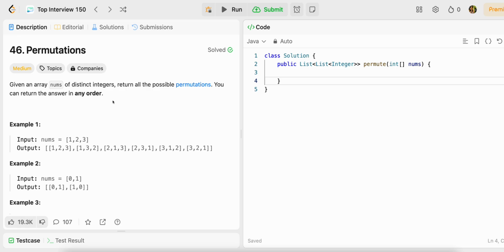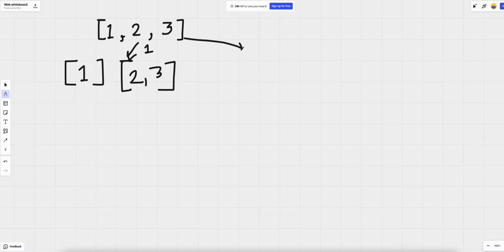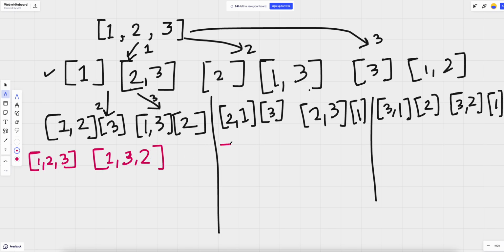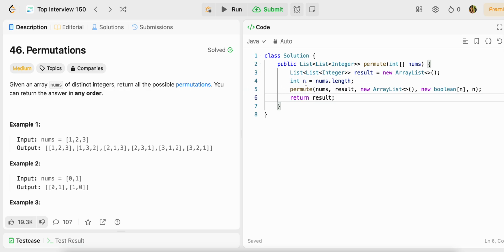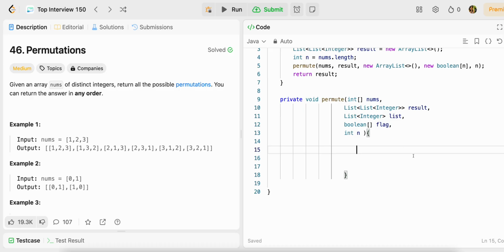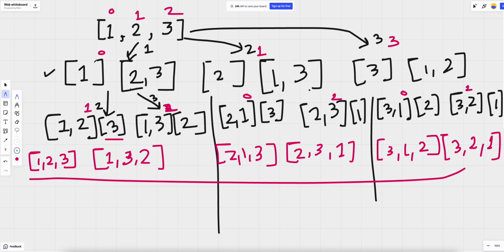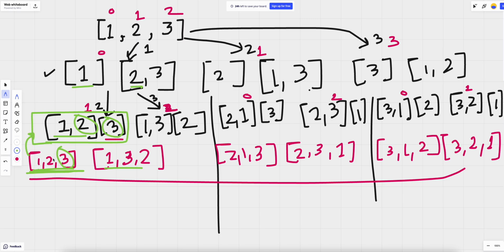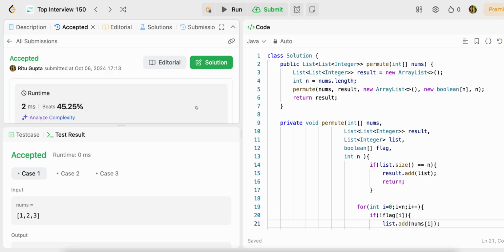LeetCode : 46. Permutations | Problem no 46